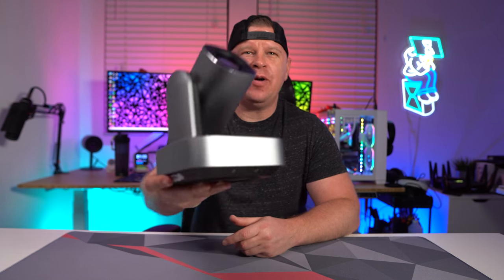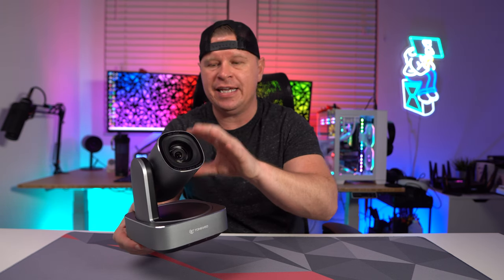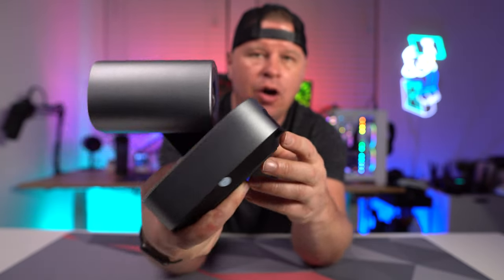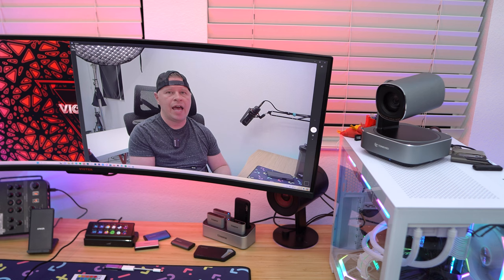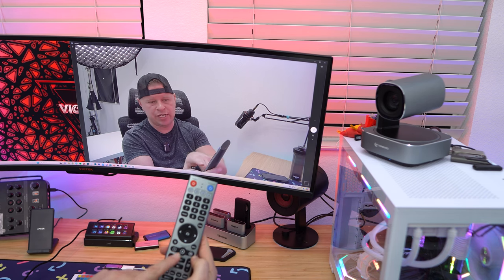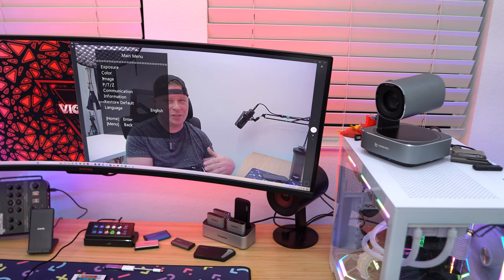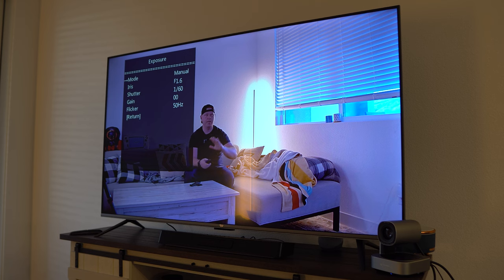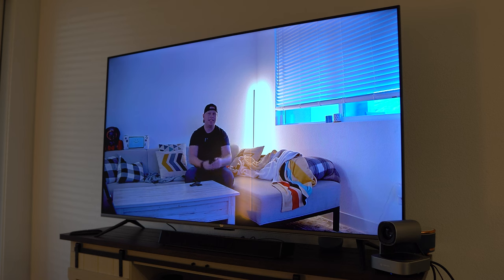TONGVEO Conference Room PTZ Camera Review